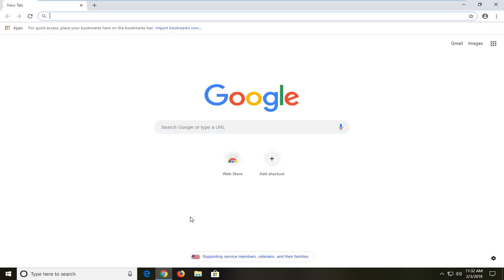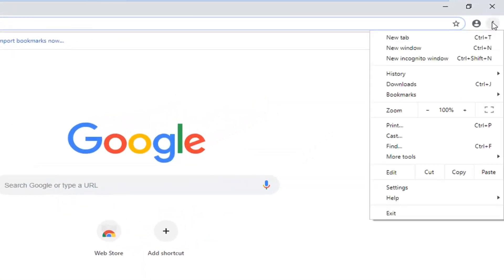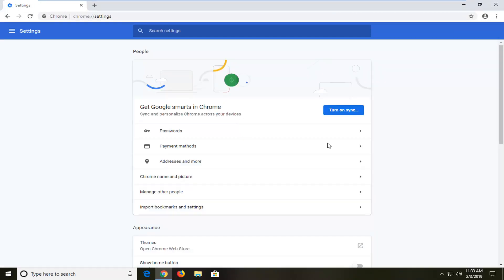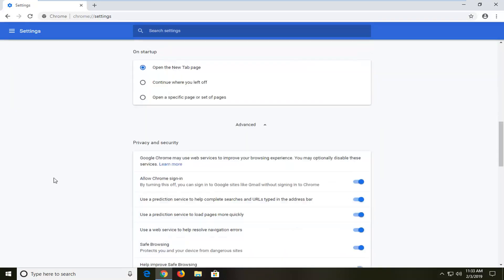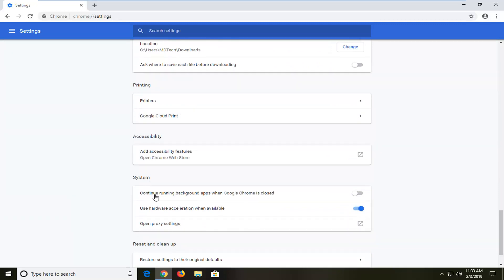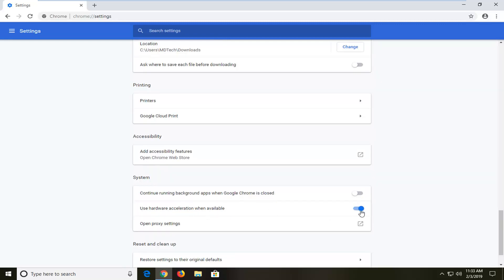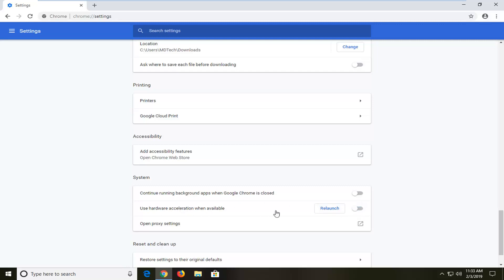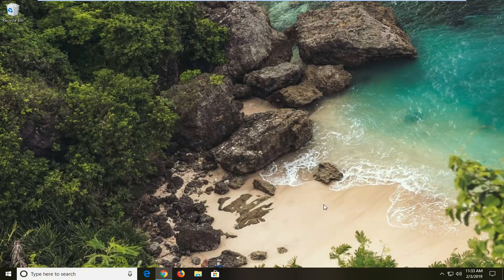How To Disable Hardware Acceleration In Google Chrome [Tutorial]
To disable hardware acceleration in Google Chrome, follow the steps in the tutorial.